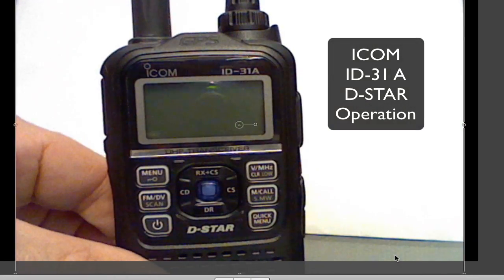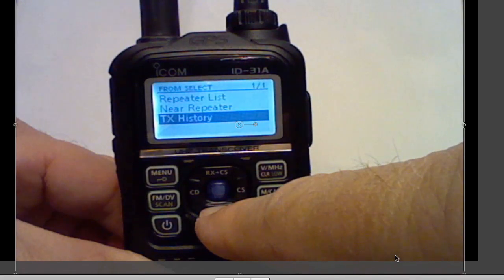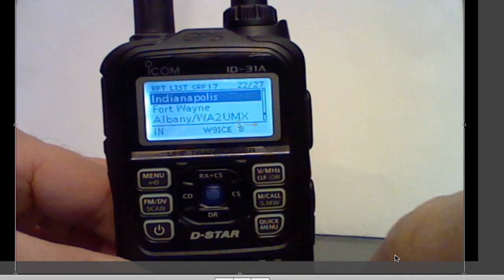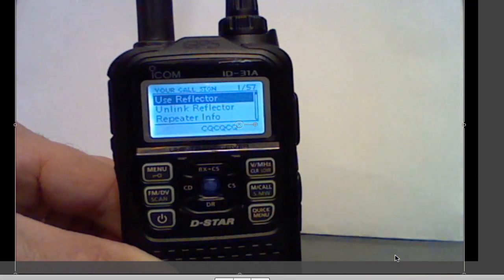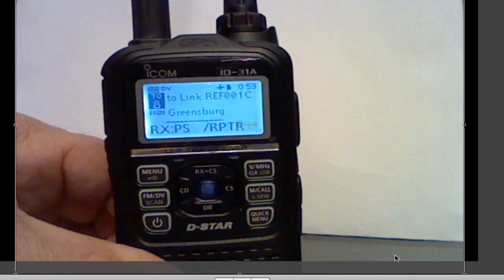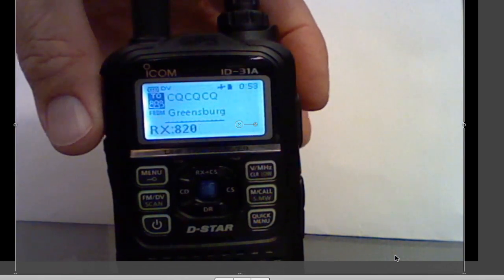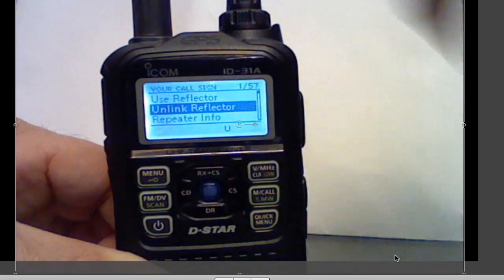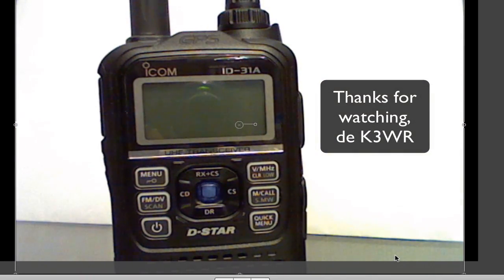Icom ID-31A Dstar Radio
Using the Icom ID-31A on a D-STAR repeater